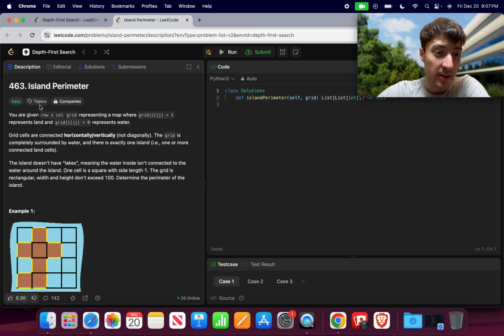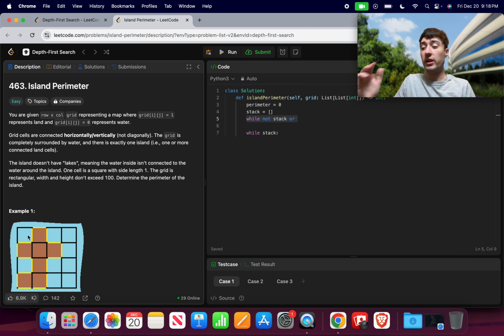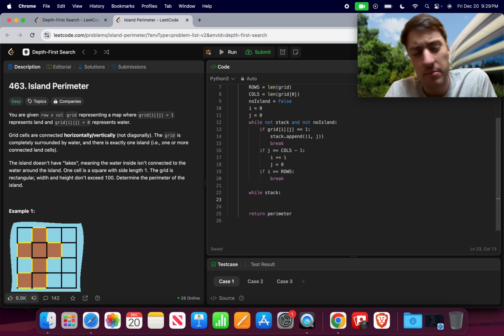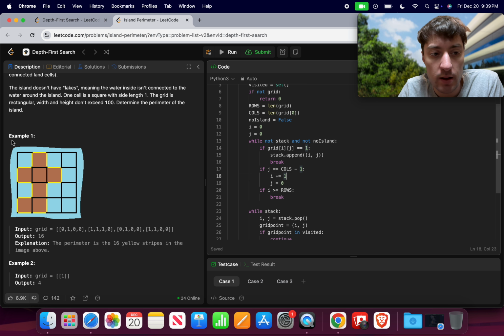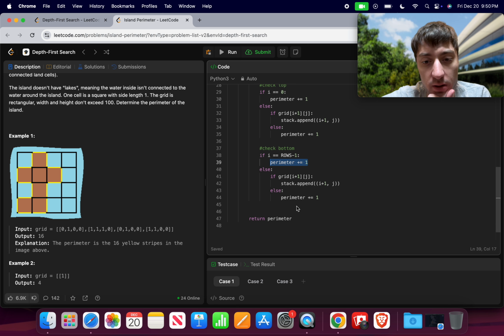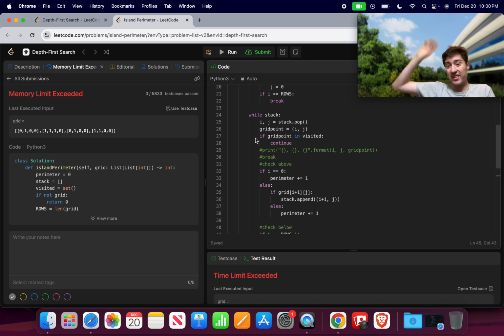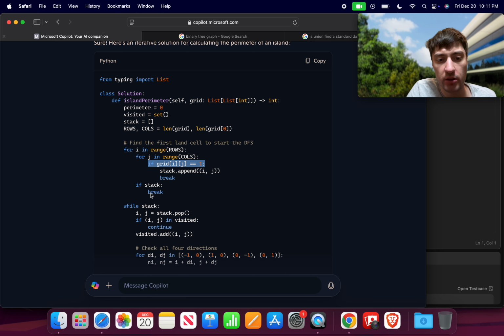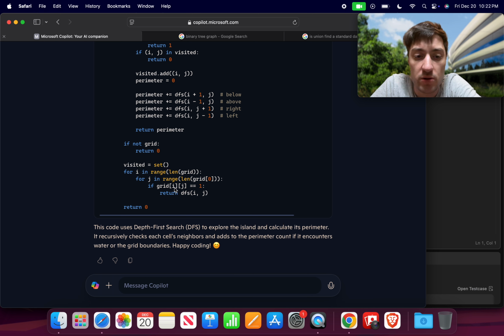Software Engineer Fails Easy Leetcode: 463 Island Perimeter | 🔴LIVE Struggling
Graph traversal in 2D arrays strikes again!

In this video, I take on LeetCode 463: Island Perimeter, a supposed easy problem that tripped me up due to small errors in my logic. This experience highlights the importance of:

-Understanding how to traverse a 2D grid effectively.
-Paying attention to edge cases when calculating the perimeter.
-Debugging little mistakes that can snowball into bigger frustrations.

While I didn’t solve it on my own, I’ve identified the areas I need to improve on—especially graph traversal in grids. Join me as I break down what went wrong and how I plan to level up my skills to tackle similar problems in the future!